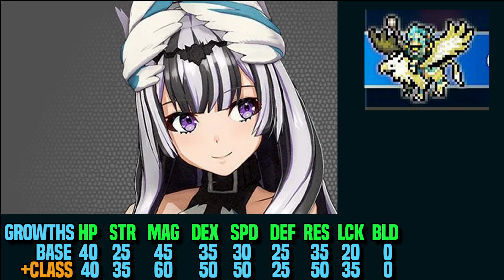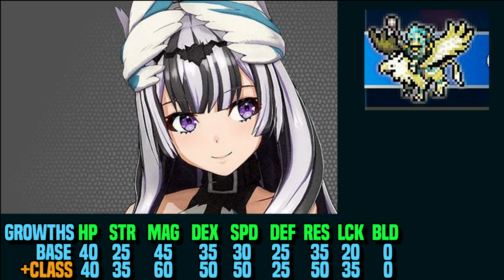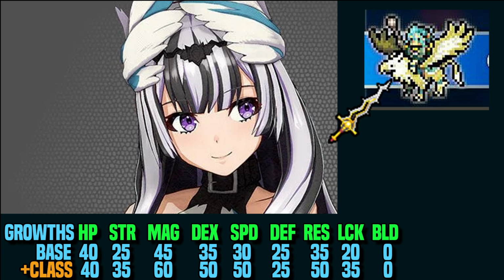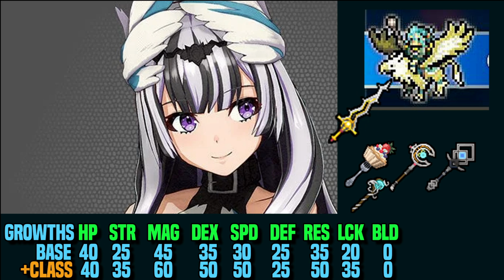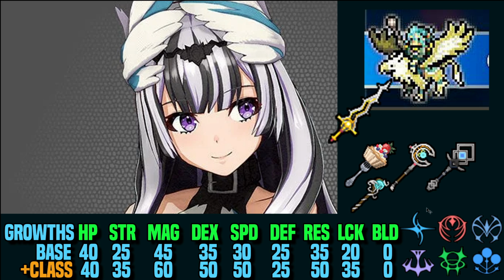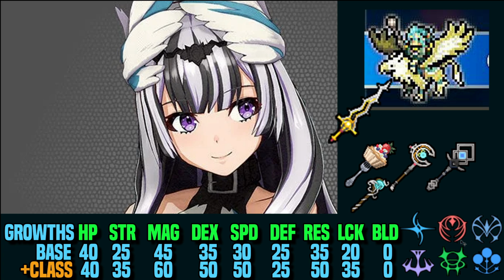BEST BUILDS: Veyle GRIFFIN KNIGHT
In this video I break down Veyle Griffin Knight BUILD!